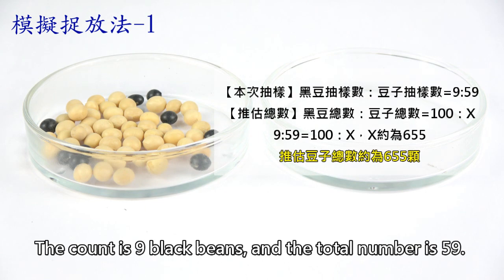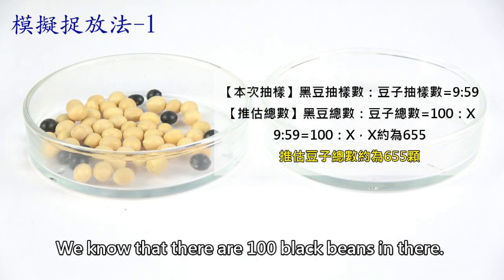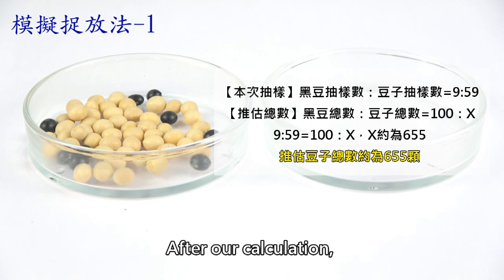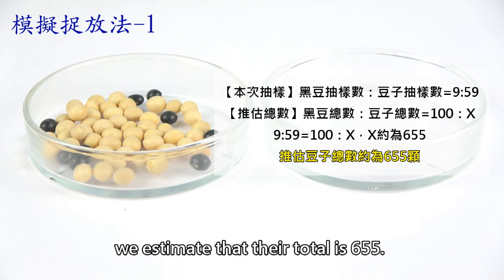17-The Exploration and Practice of Catch and Release